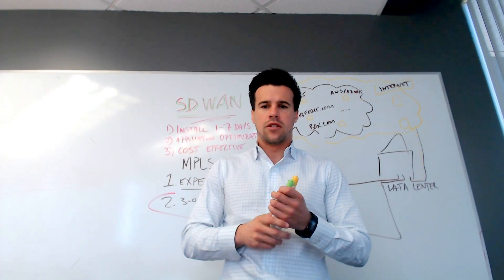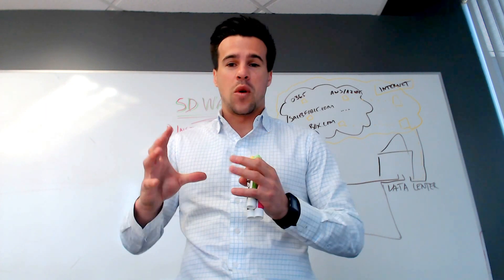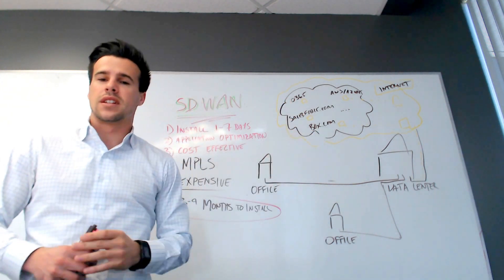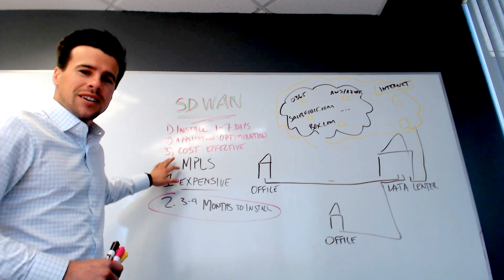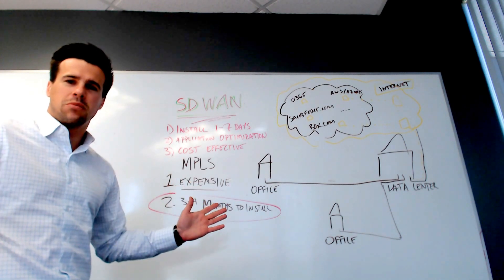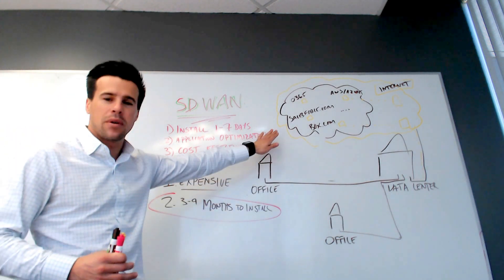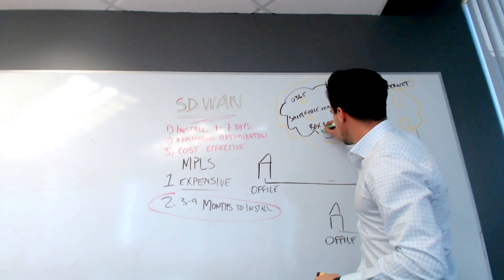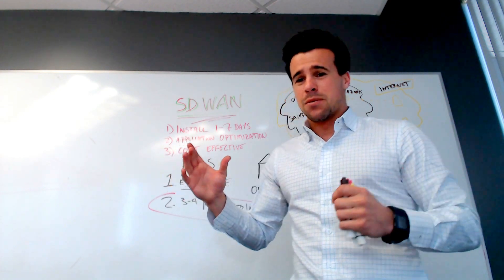Why businesses need SD-WAN?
Nicholas Webb, CEO and Founder of Breeze Telecom, explains the benefits of using SD-WAN over the traditional MPLS technology.